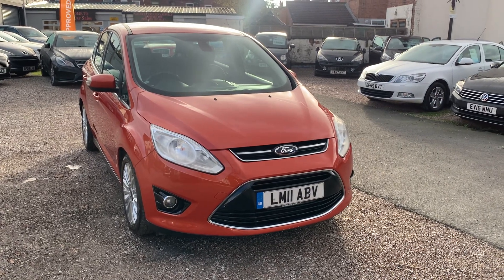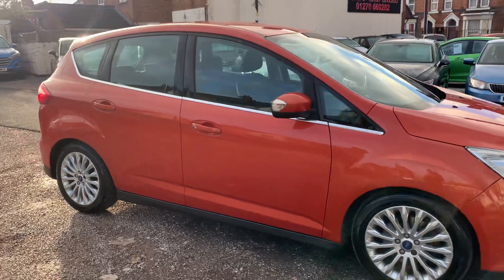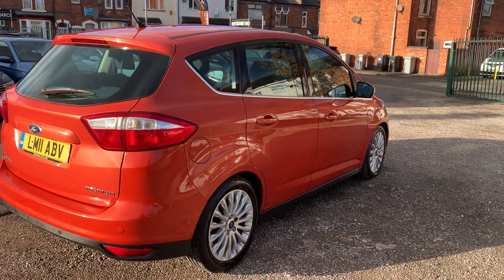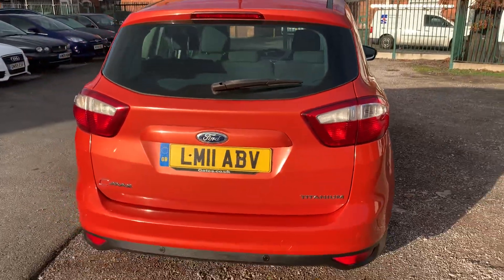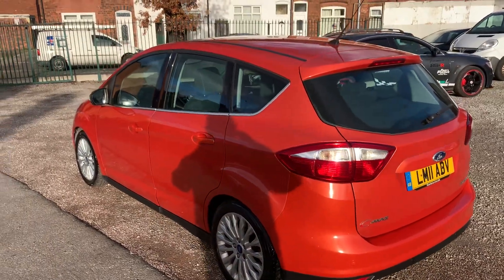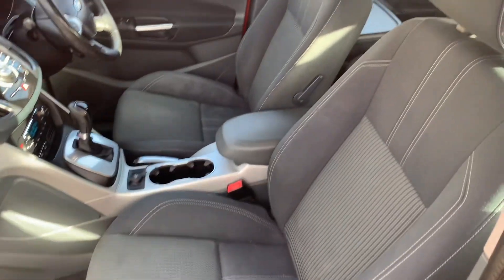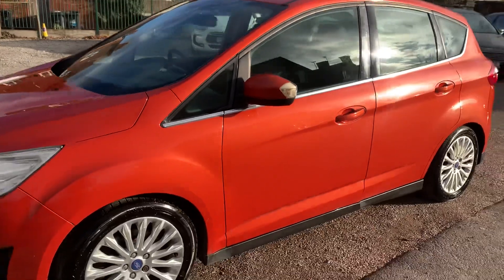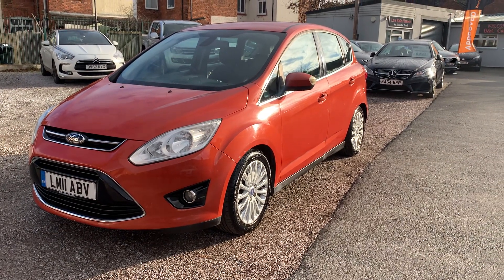6 December 2022